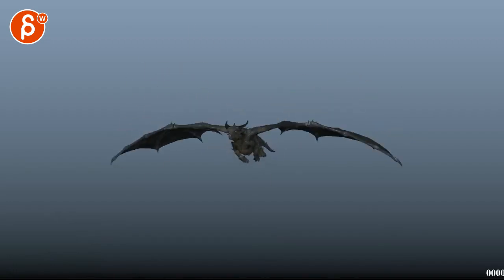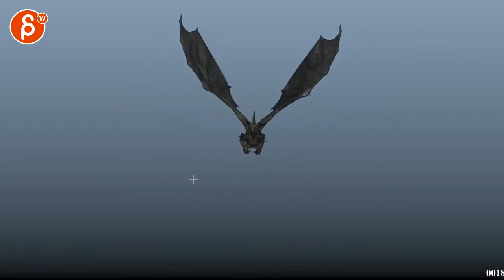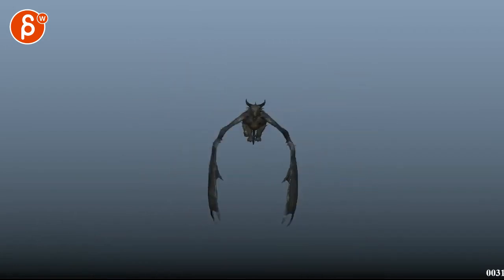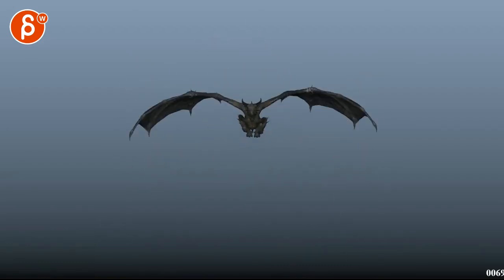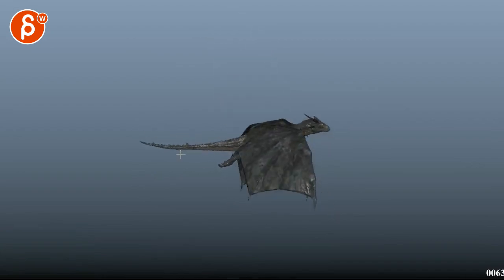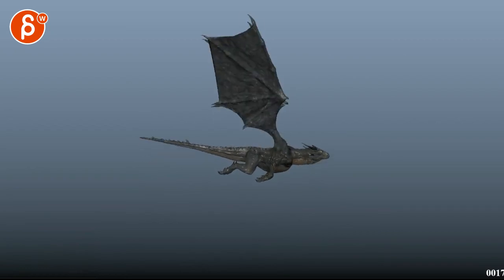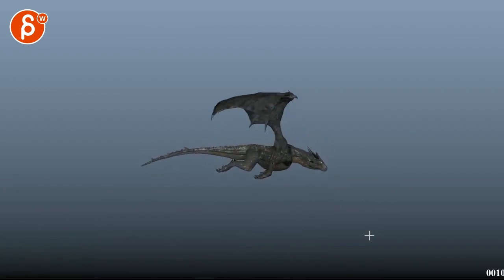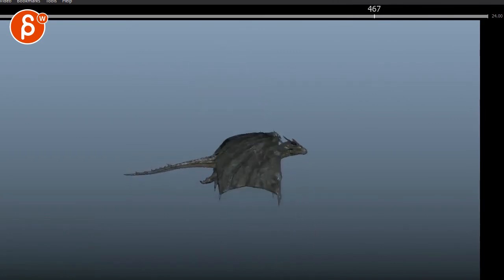Animation Workshop Konstantinos Zacharakis #3